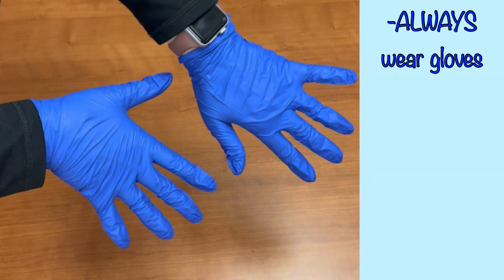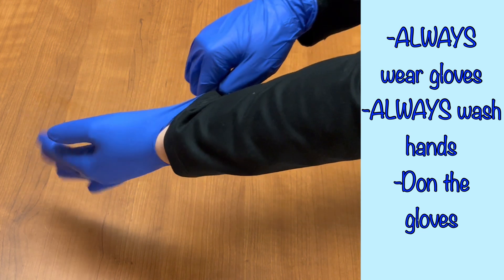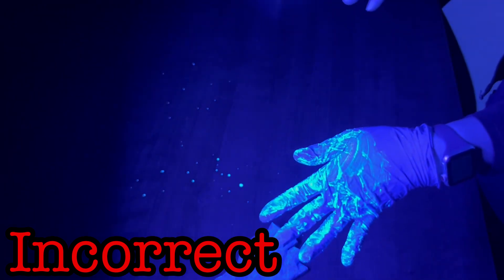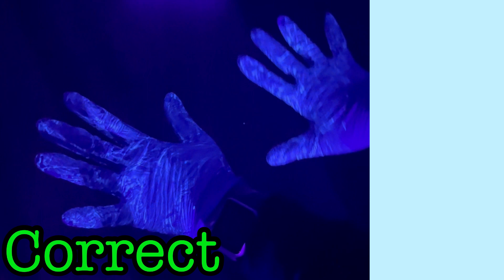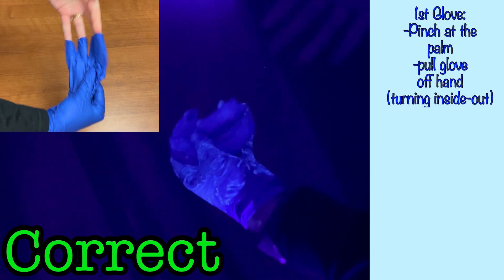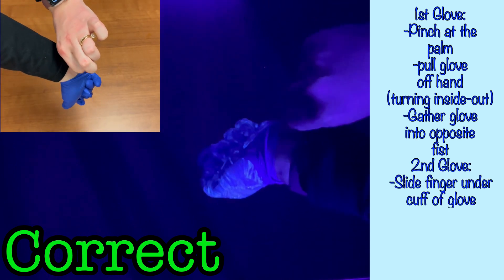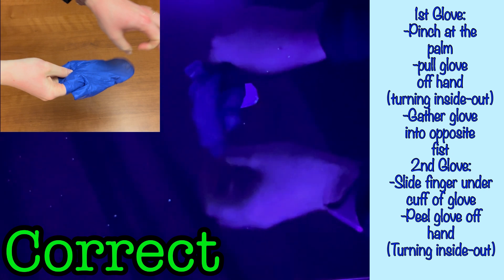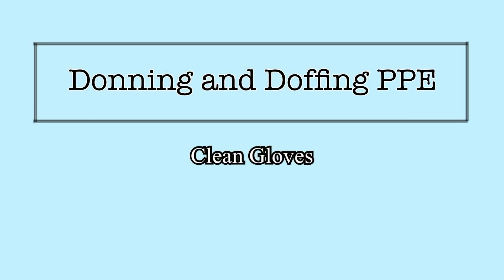Donning and Doffing Clean Gloves (Shown with black light)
PPE is used to protect health care workers and patients from contamination with infectious agents.  In order for this equipment to provide the best protection it must be applied and removed correctly.  This video will showcase the appropriate technique for application and removal of clean gloves.  Blacklight and florecent lotions were utlized in the filming to best demonstrate potential errors and the importance of propper technique.